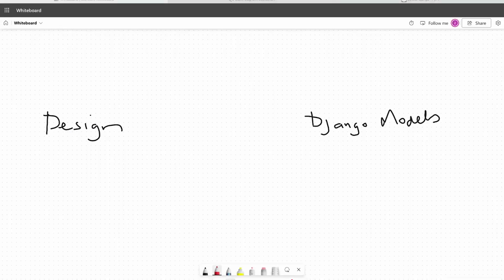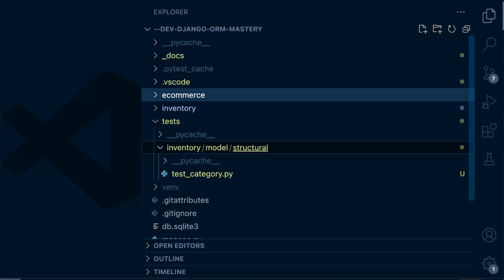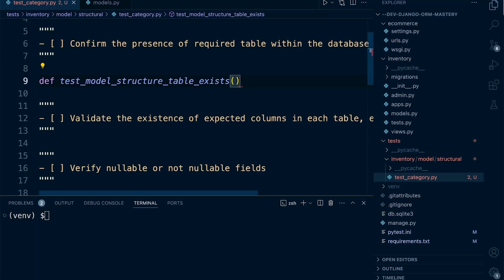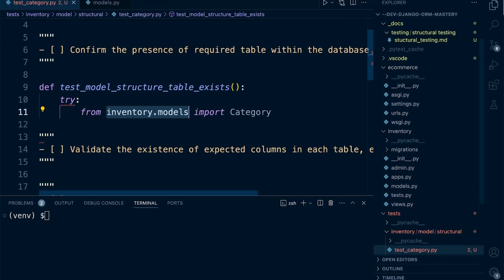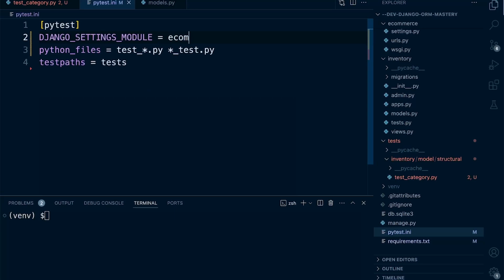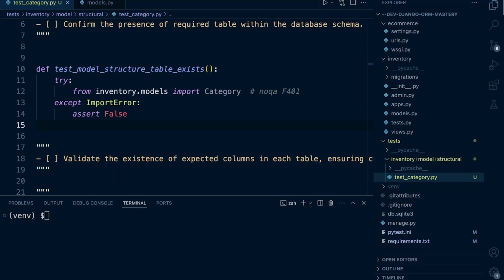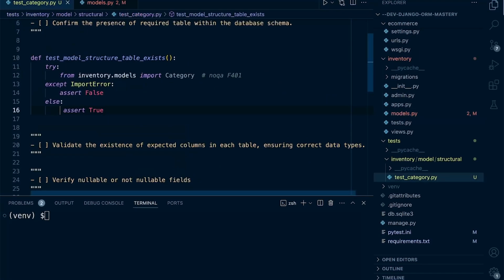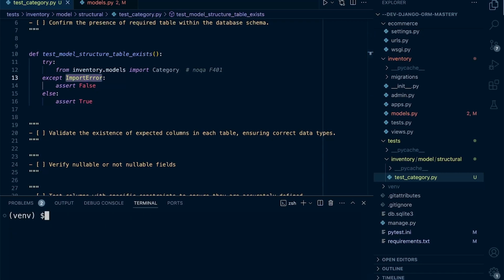Django Database Structural Testing - Category Table Test Case 1 | (Table Exists)